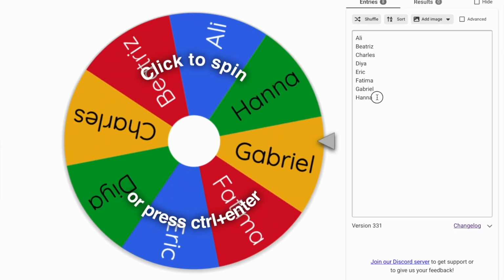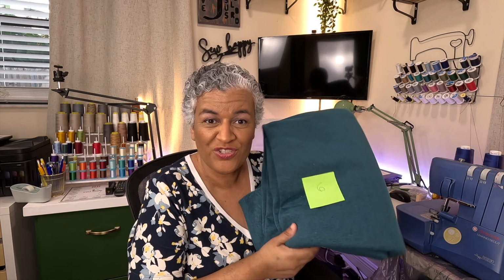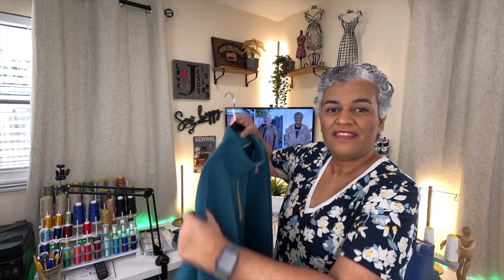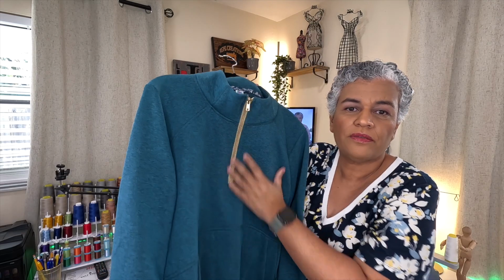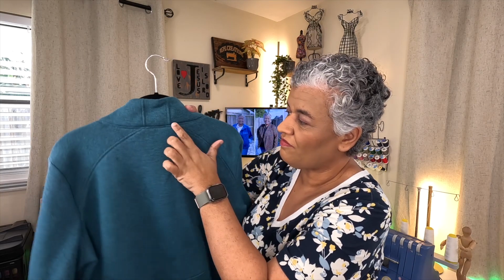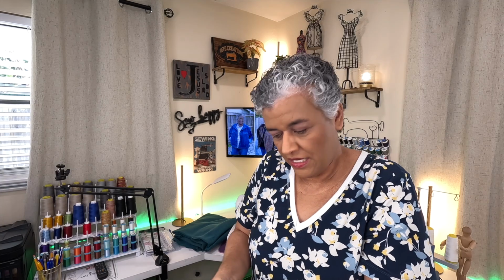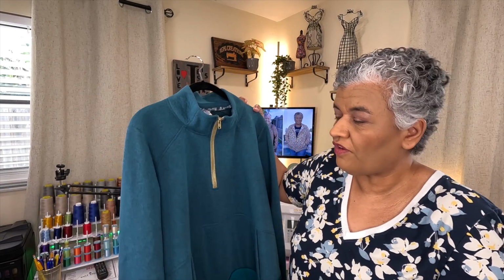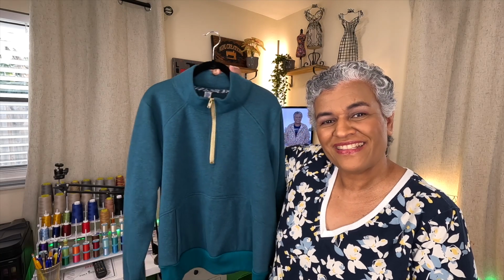Fabric Wheel of Fate - Spin # 1 + Reveal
Hi Everyone! Welcome to the Fabric Wheel of Fate SPIN # 1, and the reveal of the garment I made.

Happy Sewing!!! 🧵🧵🥰🥰❤️❤️

Carole - @socarole66
Nancy - @RunningWithScissors-th8jo
Zelda - @ZeldaSews
Becky - @GoSewBeautiful
Trish - @pinkysfarm461
Kris - @unsewcial